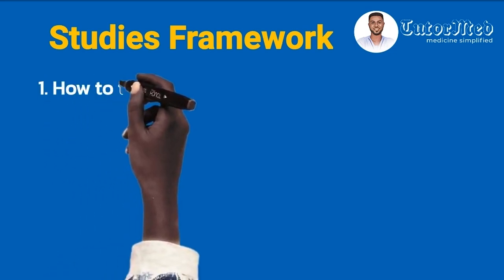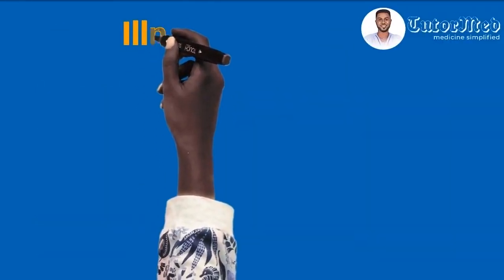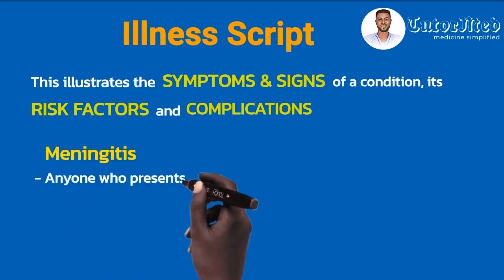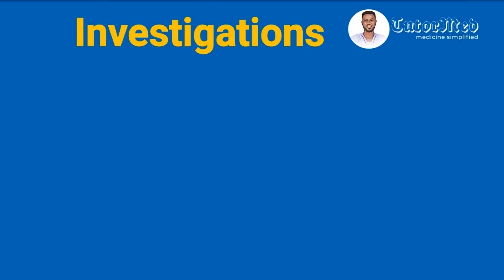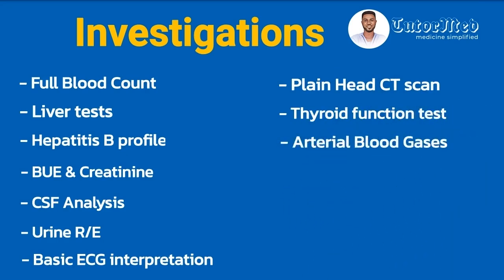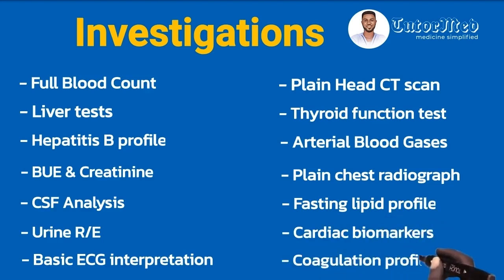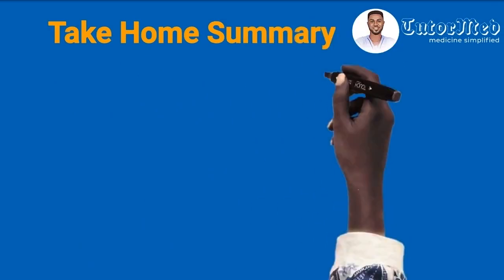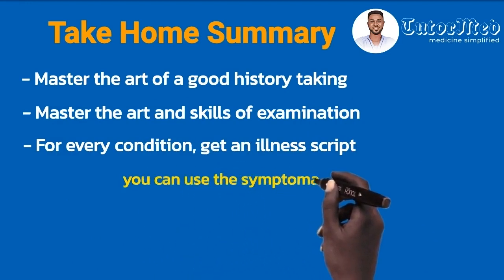How To Make Learning & Practicing Medicine So Fun and Easy - Introduction (medicinesimplified) TM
This is video is about how to make learning medicine fun and easy
this video helps medical students and doctors get a framework of studies which simplifies various medical concepts
we share some effective ways of learning and making the practice of medicine fun

Check the timecodes below

Timecodes
0:00 - Introduction of the channel, TutorMed
0:54 - The objectives of this channel
2:20 - The framework/scope of our studies
3:36 - The concept of illness script
5:19 - List of investigations to be interpreted
6:20 - List of reference texts to be used
6:47 - Additional exercises to make learning fun
7:18 - Lecture delivery styles
7:48 - Take home message
9:19 - Conclusion

You've got serious questions on how to many the medical learning and practice very effective?